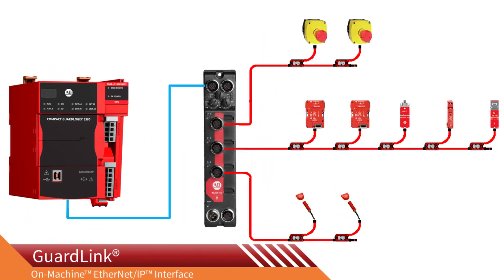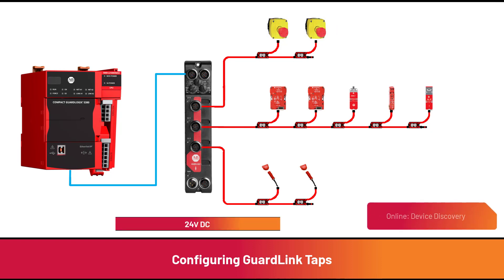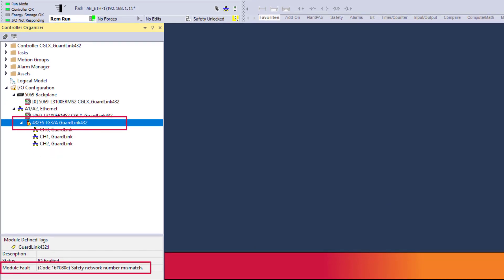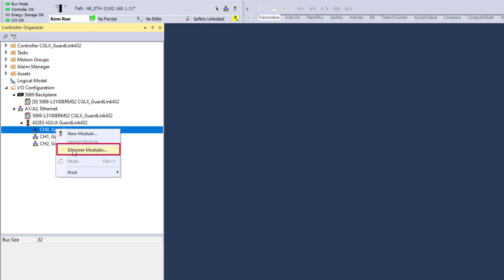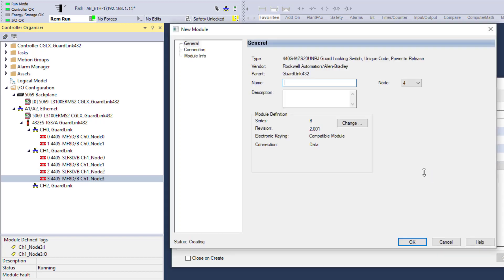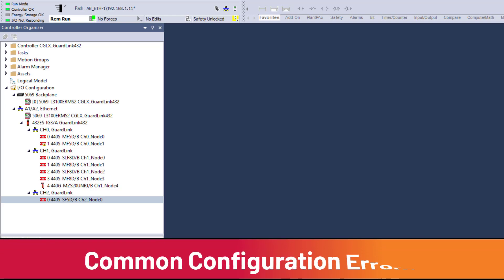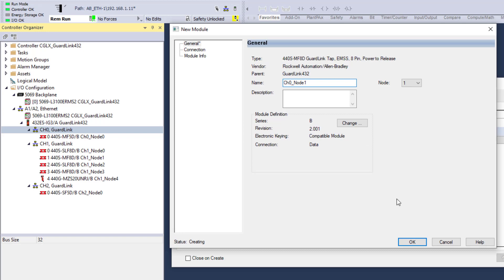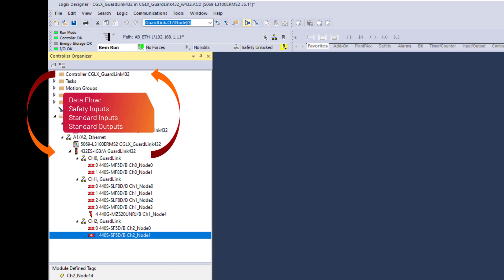GuardLink 432ES-IG3 Interface Module - GuardLink Node Module Discovery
This video demonstrates how to configure GuardLink® nodes to communicate to the 432ES-IG3 GuardLink On-Machine™ EtherNet/IP™ interface and troubleshoot node configuration errors using online device discovery. For more information on the GuardLink interface,

Timestamps:
0:00 Intro
0:48 Device Discovery Requirements
1:10 Program Download
1:40 Reset Ownership
2:24 Discover Modules
3:24 Verify GuardLink Topology
4:17 GuardLink Node Mismatch
5:00 GuardLink Node Missing